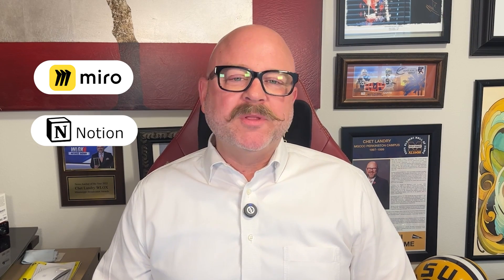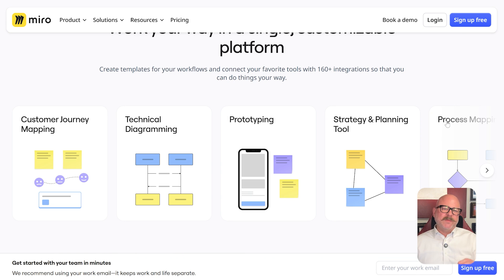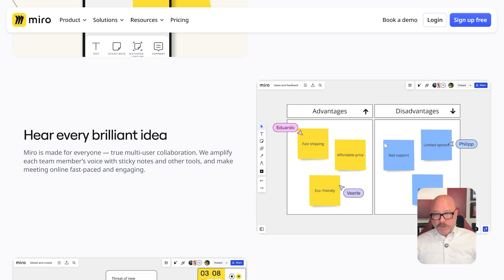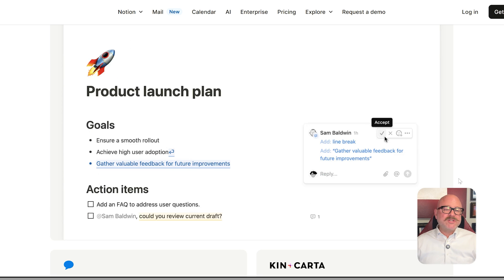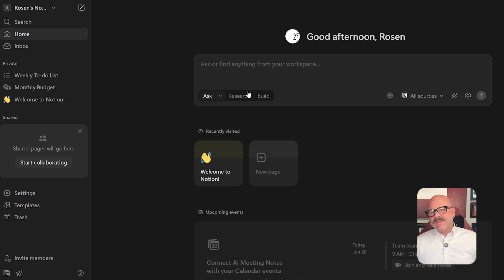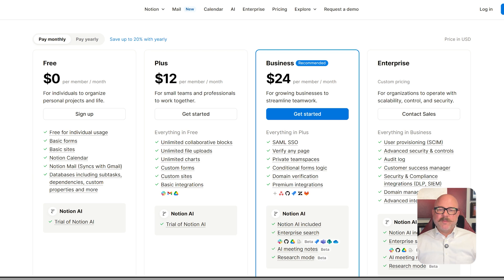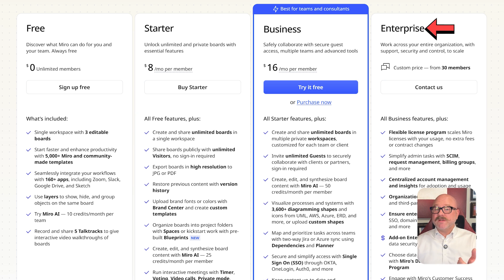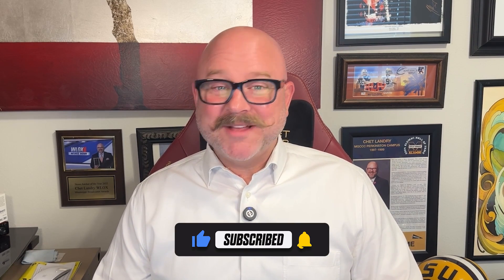Miro vs Notion: 90% of People Choose Wrong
Most people choose the wrong tool when deciding between Miro and Notion Discover which platform fits your needs best and avoid common mistakes in productivity and project management